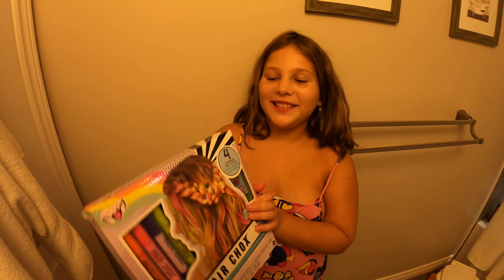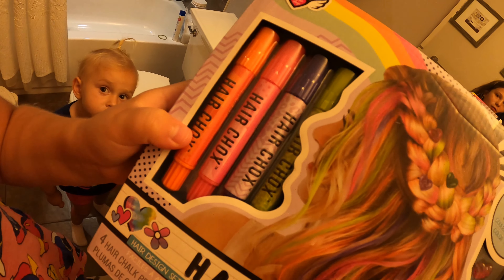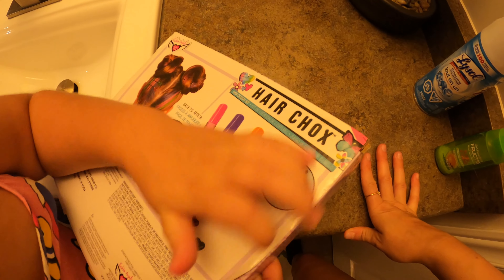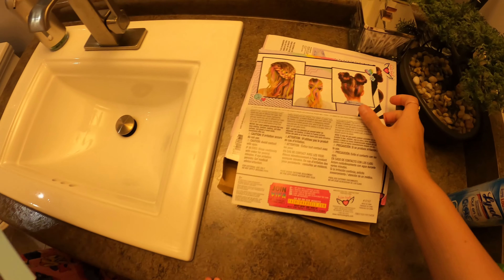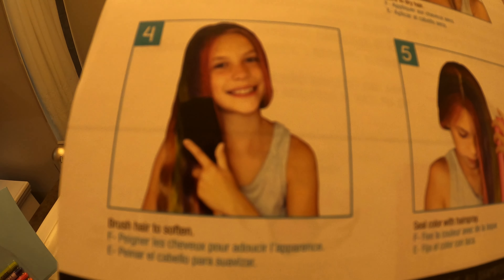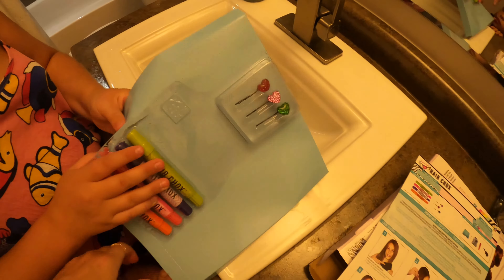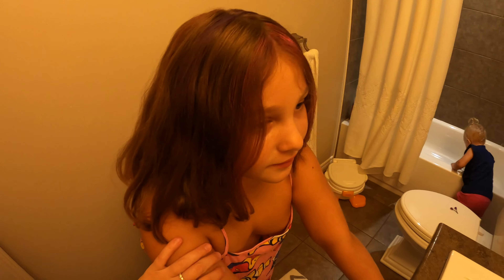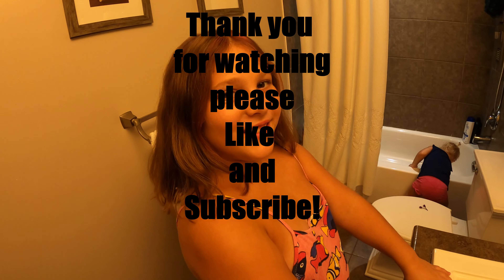Kid's hair, Hair chalk! Great or Fail? Colouring kids's hair with no hair dye.(hair chox product )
Hair Chox product application of 2 layers. Dye your hair without harmful chemicals or dyes.  Great idea for Halloween and other events. Before and after in the video content.